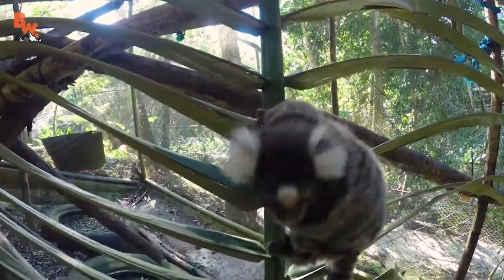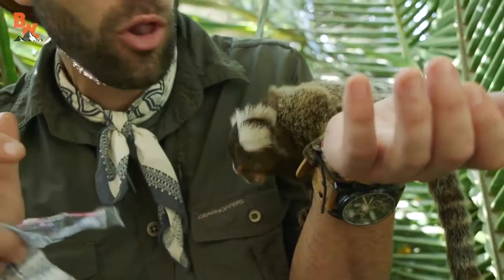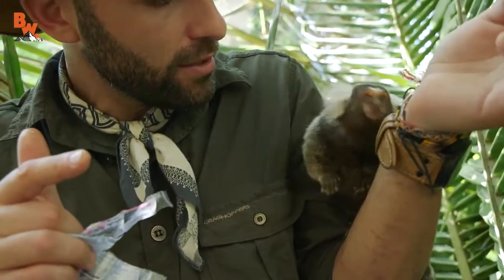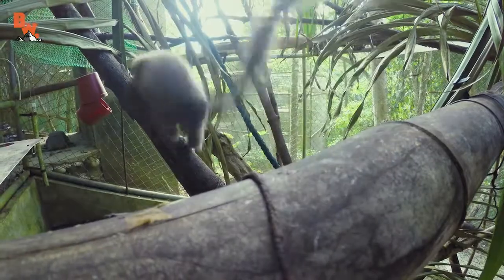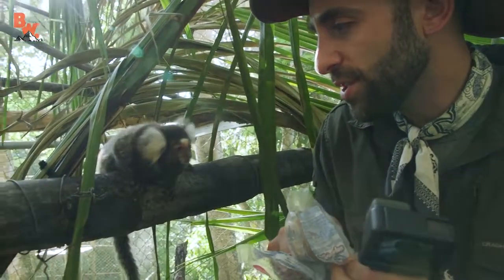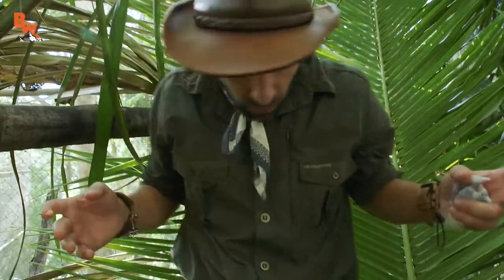Tiny Monkeys LOVE Marshmallows!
In this segment of On Location, Coyote pals around with two adorable Marmosets!

The first thing you should know about Marmosets is these tiny Monkeys LOVE marshmallows! It’s not their everyday food but marshmallows are used as special treat to reward good behavior and allow handlers to work these small monkeys more easily. In todays case they will be used to help Coyote makes friends with them so the crew can get up close with the cameras.

Get ready to meet some of the smallest and cutest Monkeys on the planet!

Big thanks to everyone at Kids Saving the Rainforest for hosting the crew at this location. To find out more about their organization please visit their

*Kids Saving the Rainforest never lets the public touch or see the baby wildlife.  We only do so when the filming is to educate, which is our mission.  All wildlife caretakers were present during filming to guarantee the animal's well-being and assure to that they weren't under stress. Remember,  it is never acceptable to have a wild animal as a pet.

Thank you for joining us On Location! In these segments you will get a behind the scenes look at all of the fun and exciting things Coyote and team experience on their adventures when they’re NOT encountering wildlife…or at least not by choice!